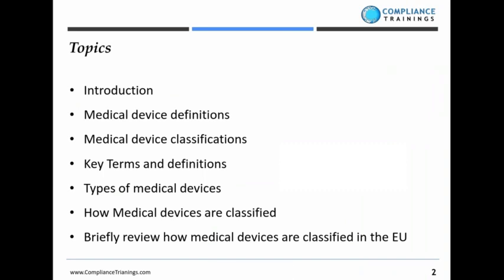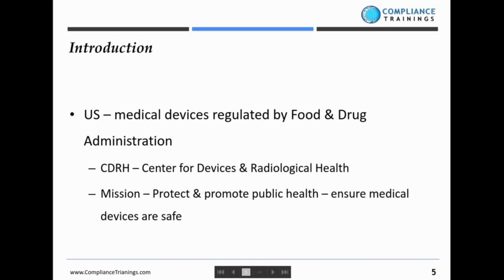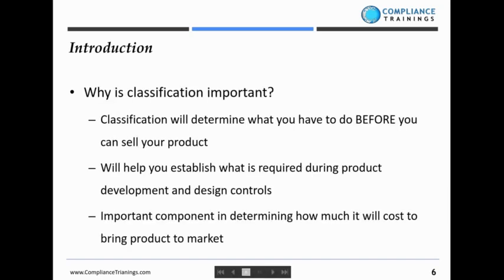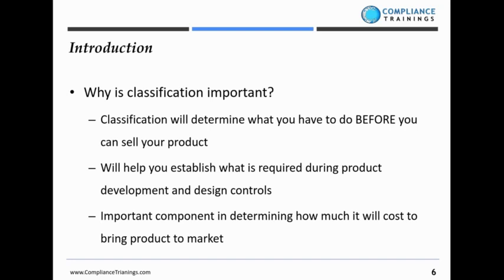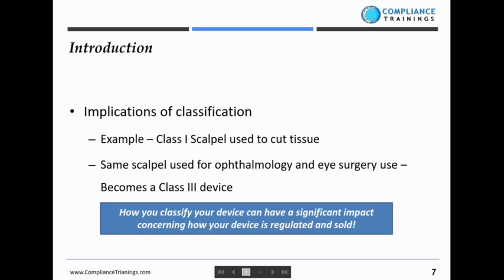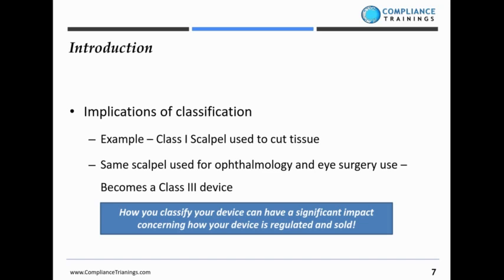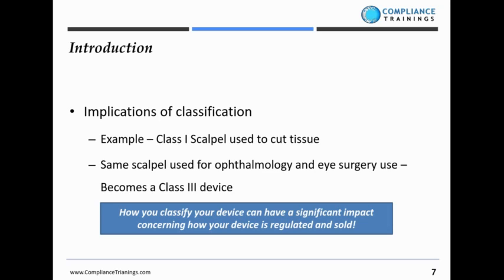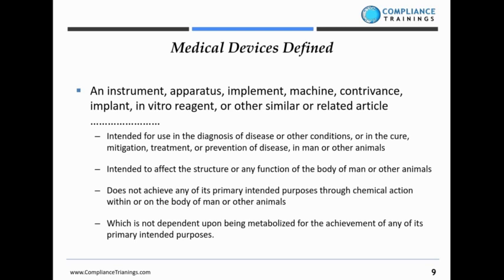Medical Device Classifications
When designing and developing medical devices it is essential to properly classify your device early on in the process to prevent costly and cumbersome regulatory issues and added or unnecessary work later in the design and development process. The determination process, how you apply the process to your device, is complex and requires several levels of analysis to make the proper device classification.